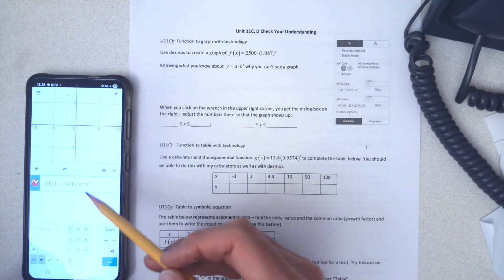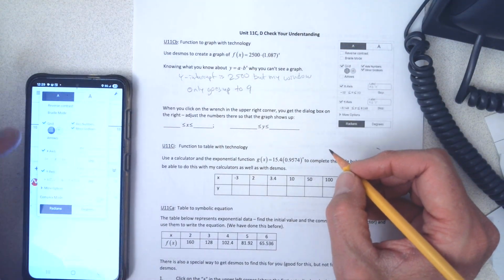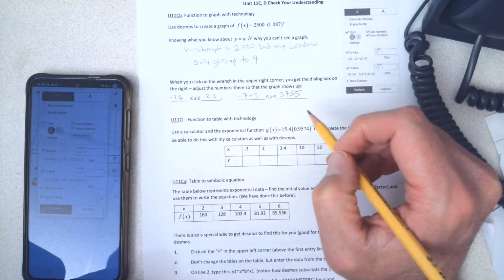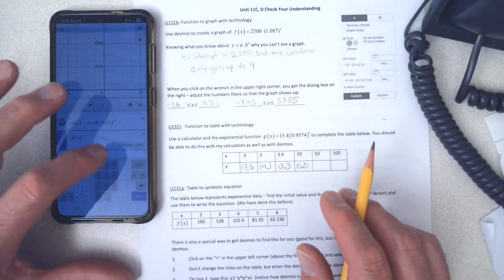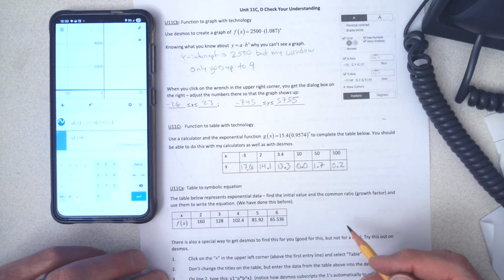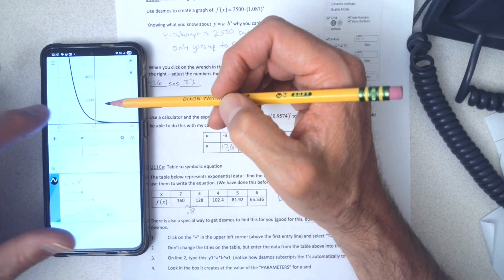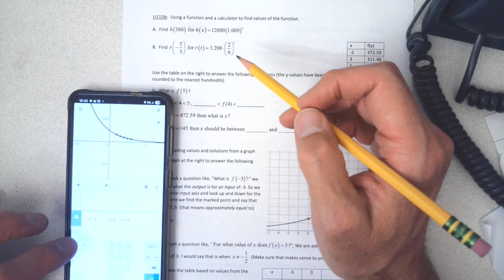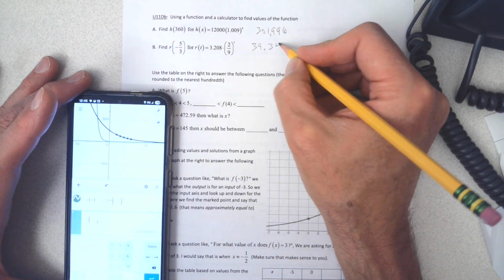U11C&D CYU solutions